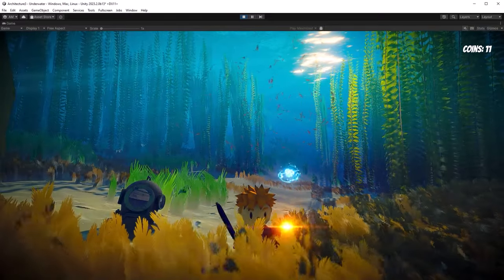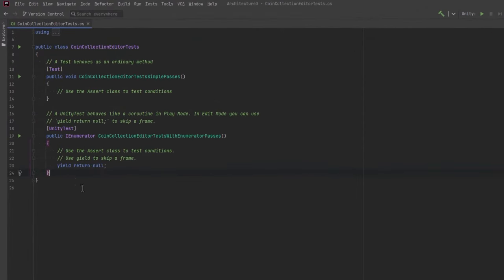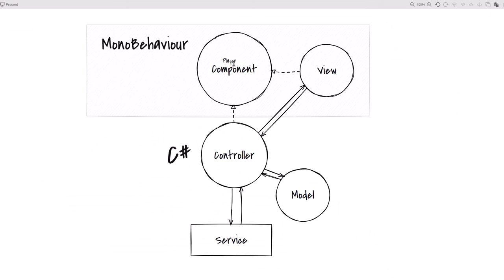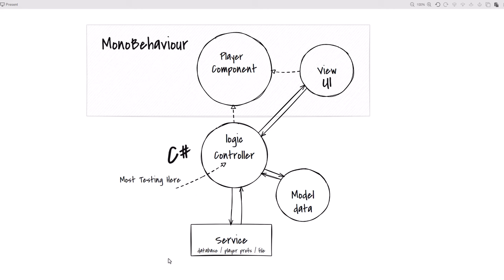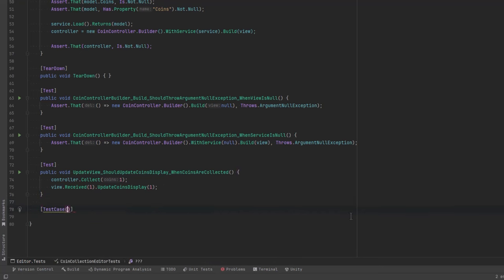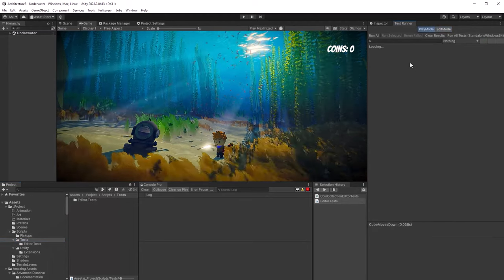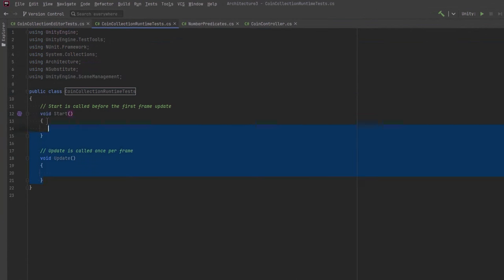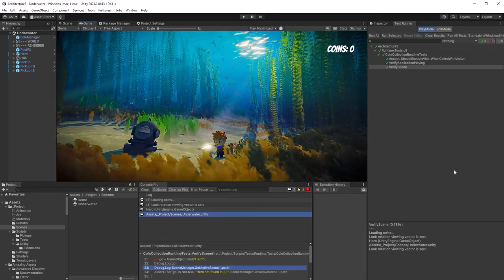Learn Unit Testing for MVP/MVC Architecture in Unity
Walk through Unit Testing with the Unity Test Runner in Edit and Play modes in this first installment of the MVP/MVC series.  We'll create some sample tests, helper Attributes and Classes, plus Spies and Mocks with NSubstitute!

0:00 Getting Started
3:03 Assertions
6:35 MVC Overview
9:25 Mocks and Spies
14:25 Play Mode Tests